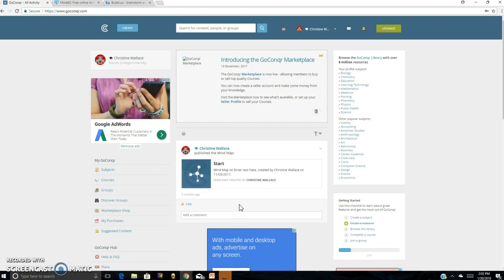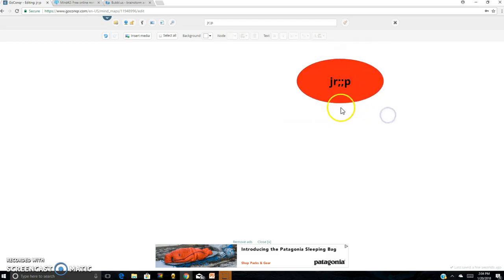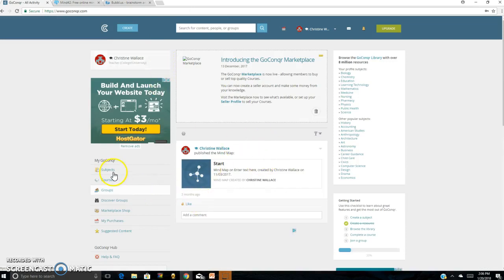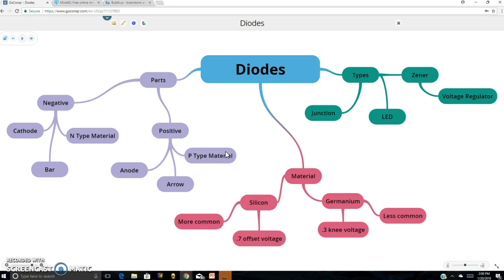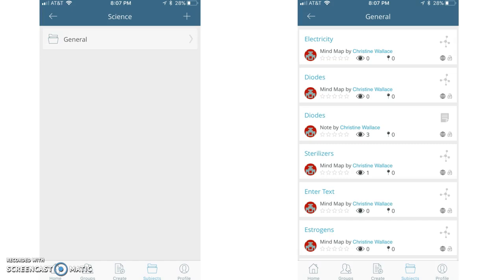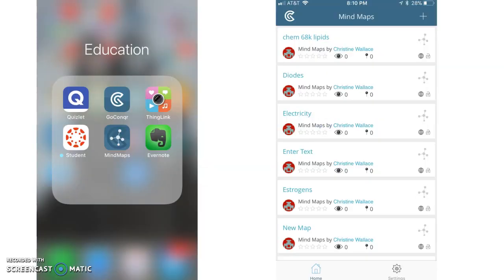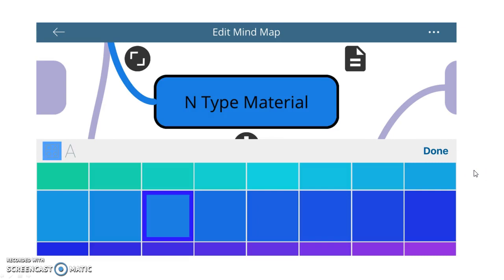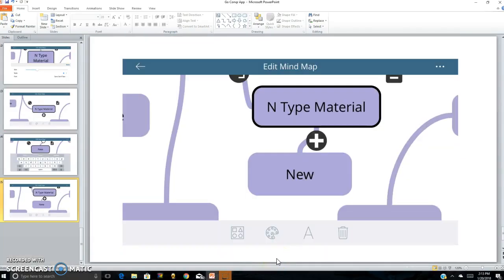Study Tool - GoConqr Mind Map